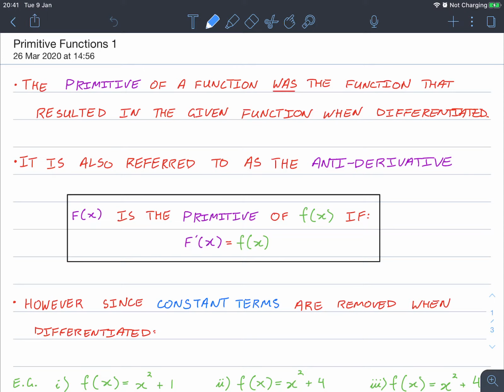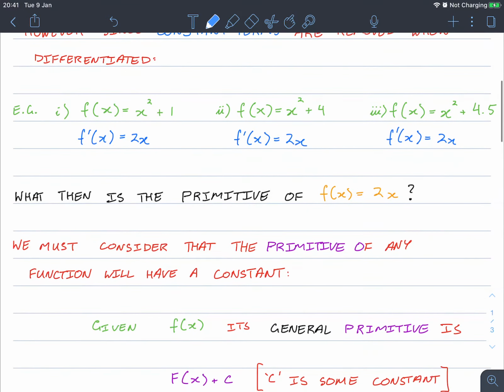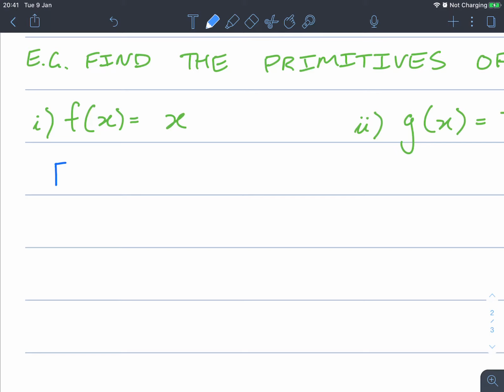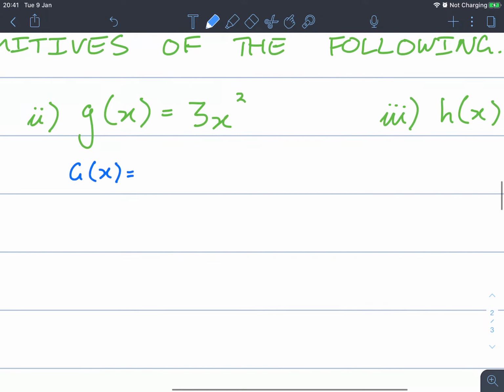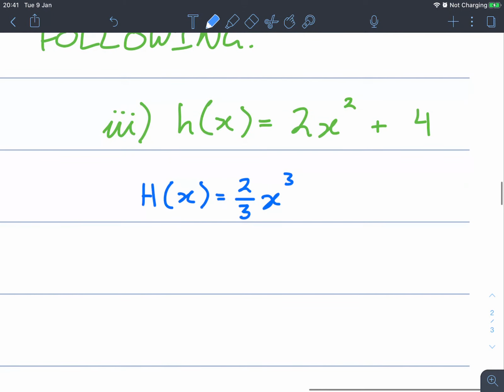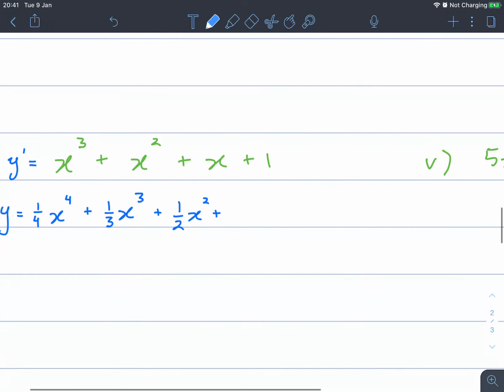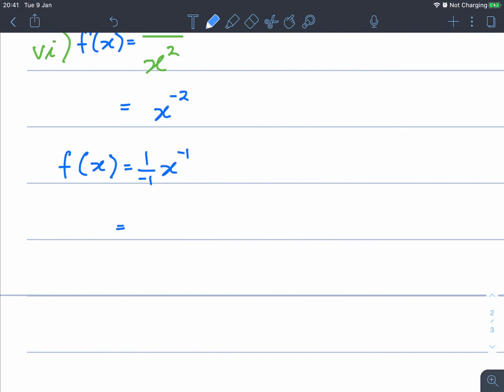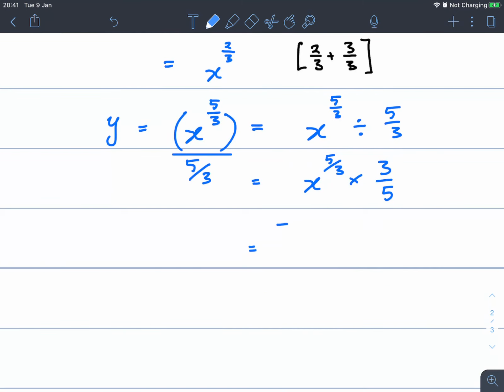Primitive Functions 1